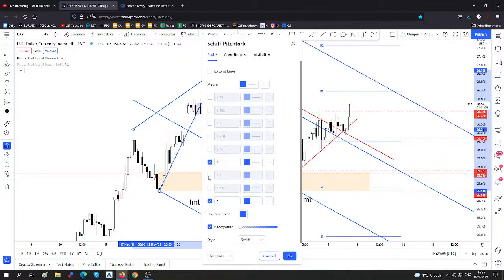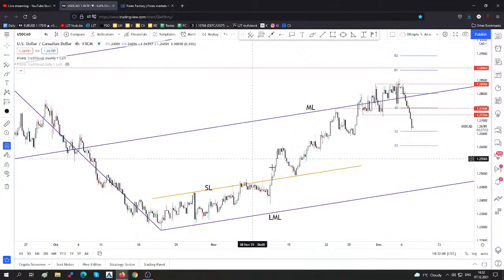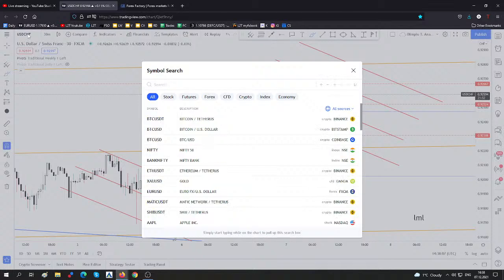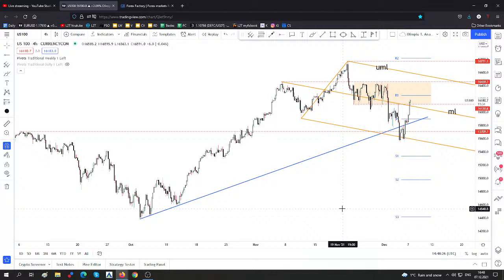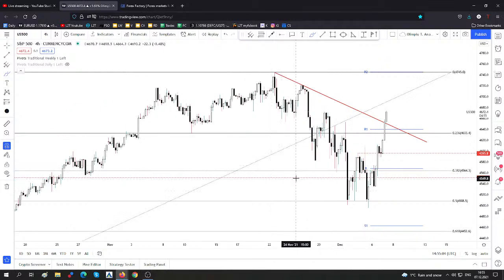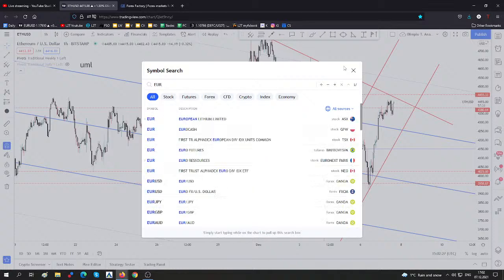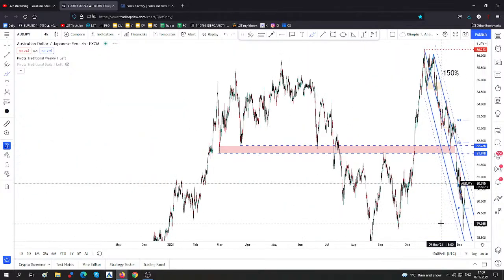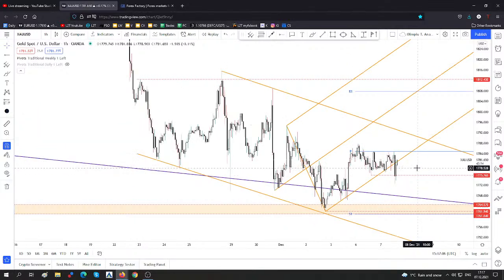Live Trading Session | Gold & Yen Shorts | December 07, 2021